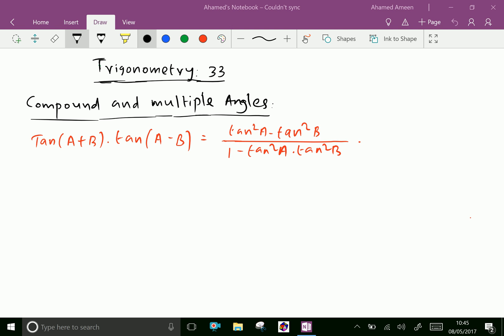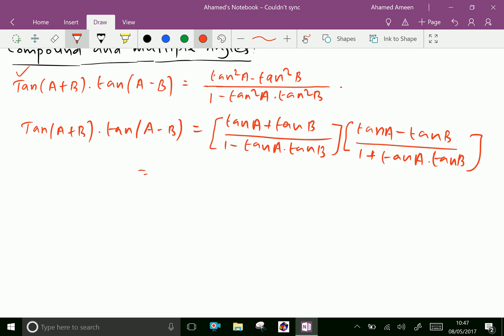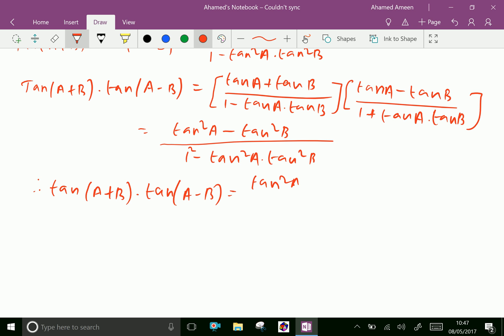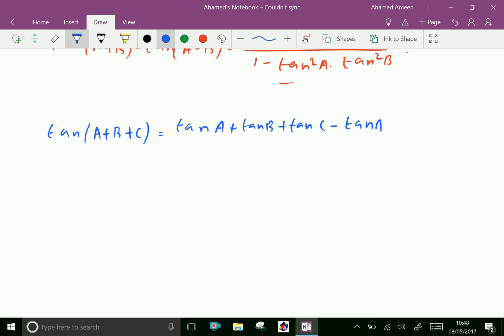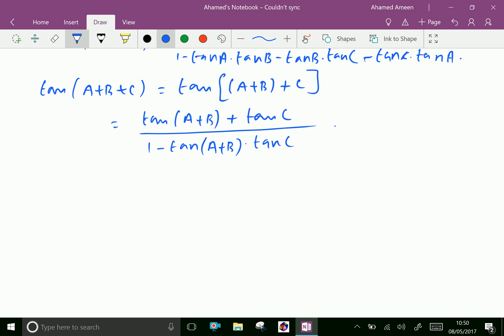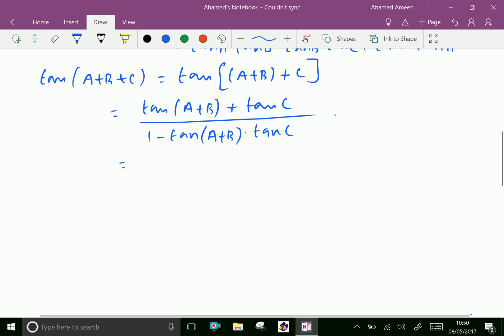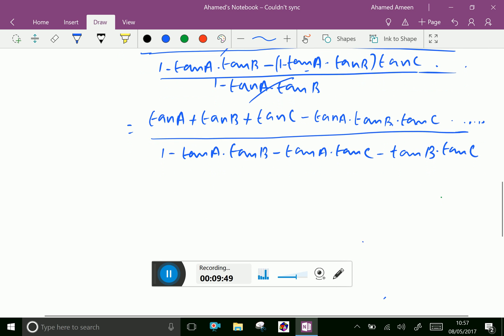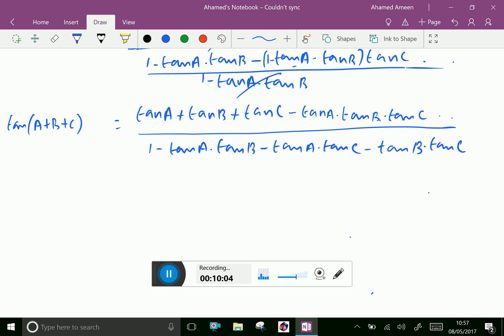Trigonometry : - ( Proof of Tan(A+B).Tan(A--B) , Tan(A+B+C) formulae ) -- 33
Compound and multiple angles .                                                  Proving
Tan(A+B).Tan(A--B)= (square ofTanA--Square of TanB )/(1--square of TanA.square of TanB )